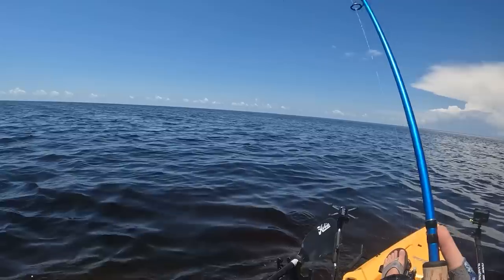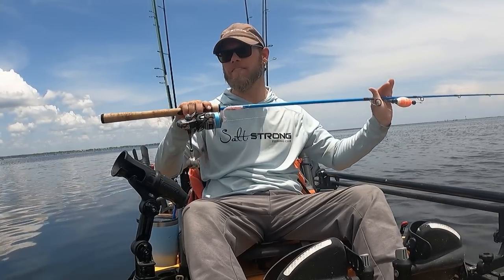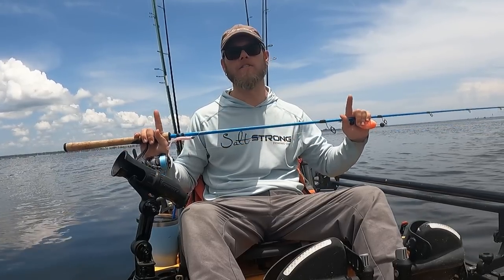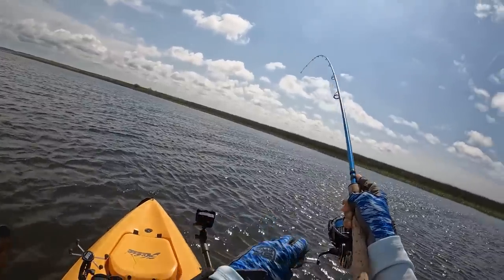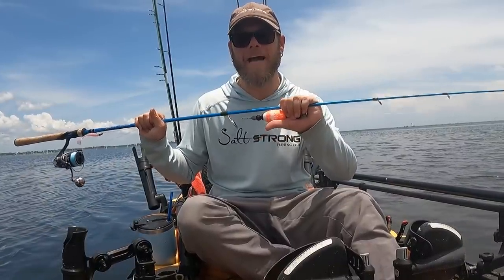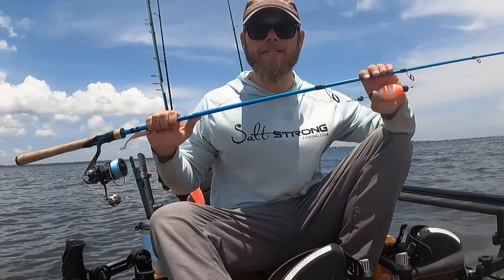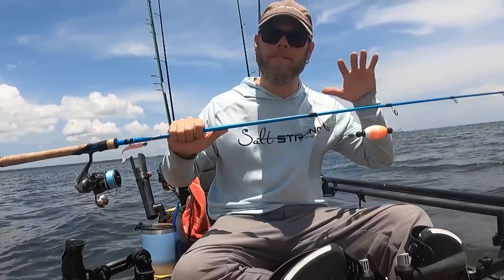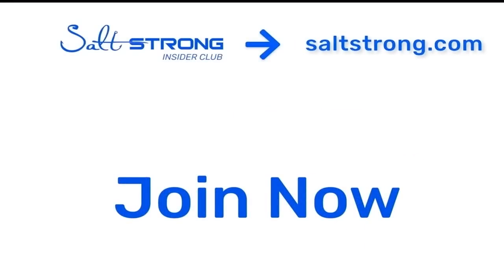The Ultimate Popping Cork Setup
What makes up the ultimate popping cork setup?

What sort of tackle and gear do you need to assemble the ideal popping cork outfit?

If you want to catch more fish on popping corks, then you need to check this out!!

If you want to check out the tackle mentioned in this video, you can find it all in our Fishing Tips blog

Popping corks are an extremely effective method for attracting curious fish over to check out your lure and strike.

Often overlooked is the right rod and reel combination that puts you in the best position to succeed.

Be sure to head over to our online tackle shop and pick up a TFO Tactical Inshore Rod while they’re still in stock!

Want to start catching MORE fish in LESS time?